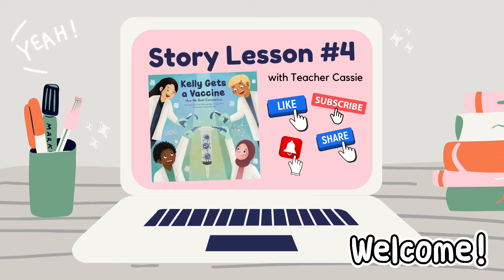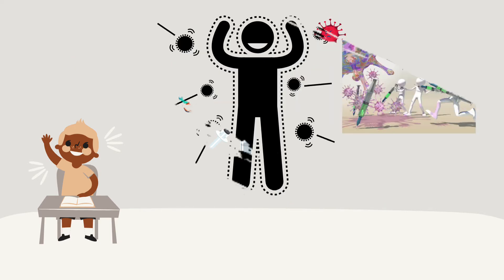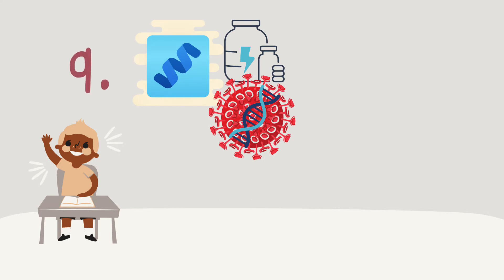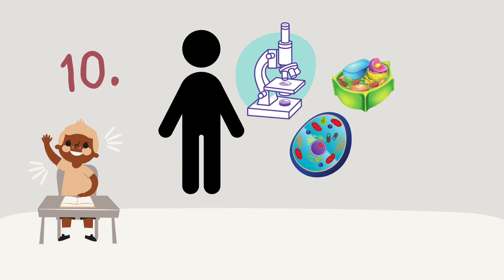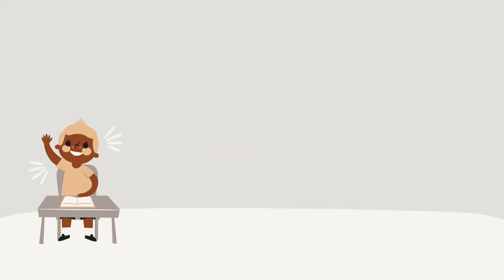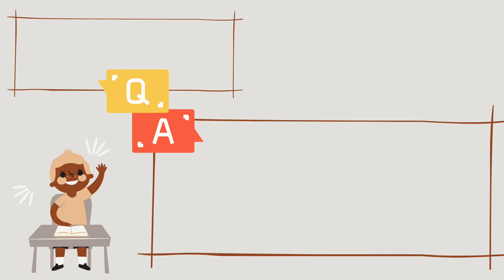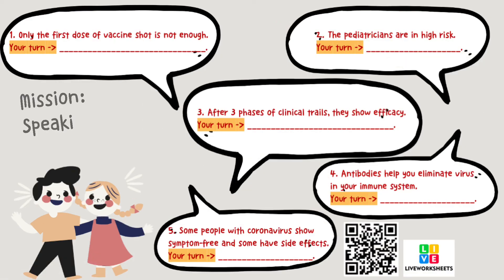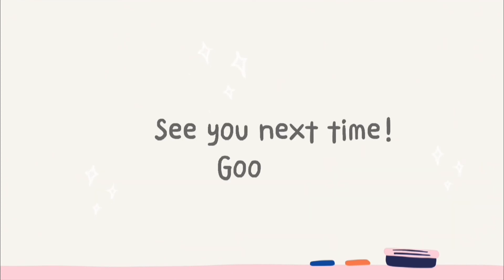英語線上繪本學習| Story Lesson #4 Kelly Gets a Vaccine(How We Beat Coronavirus) story + Q&A + activity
Story Lesson #4 Kelly Gets a Vaccine(How We Beat Coronavirus) story + Q&A + worksheet 英語線上繪本學習

⭐️ 繪本介紹 📖
兩個小孩要去打疫苗了，他們的醫生媽媽跟他們說明了病毒和疫苗的科學小知識
到底疫苗是如何擊敗病毒的呢？讓故事來告訴你！

⭐️ 有任何問題的回答或問題都可以留言給我喔！⬇️⬇️⬇️